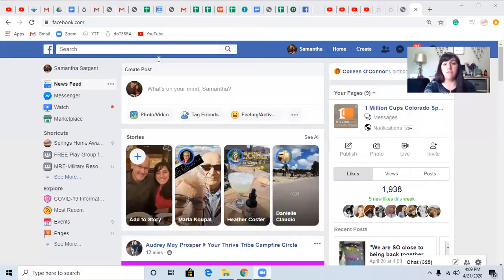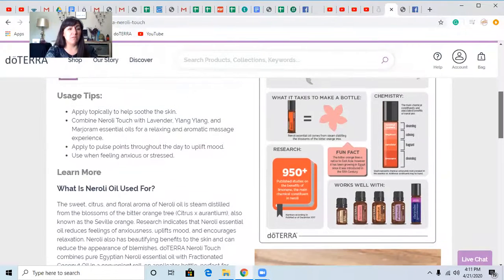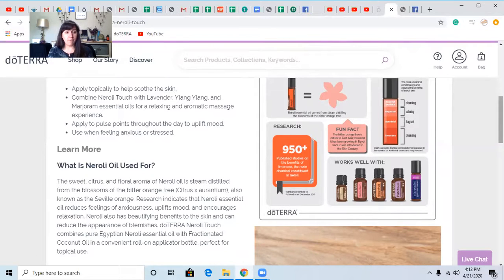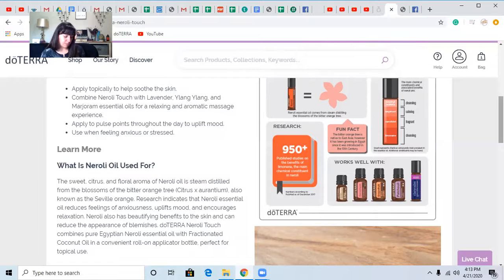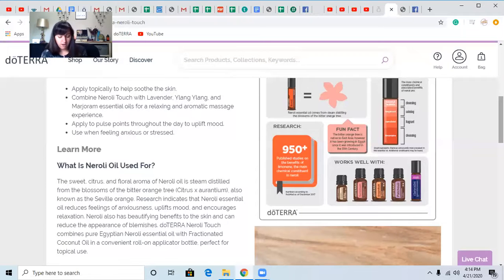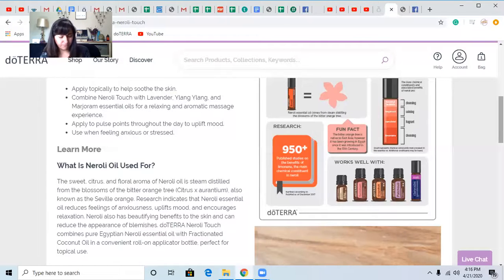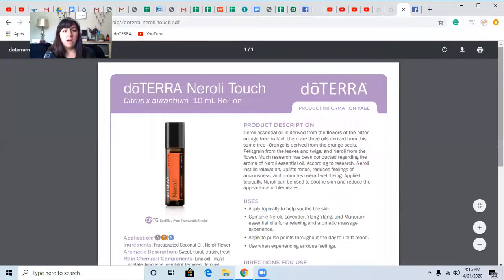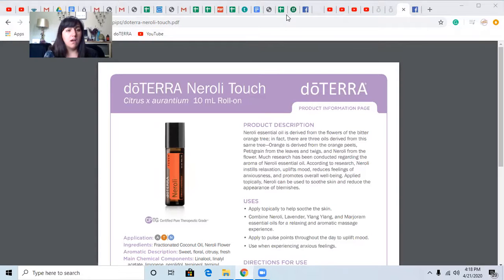Neroli Information. Samantha Shares on the benefits of this April 2020's BOGO.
If you know your alphabet you can be an essential oils expert too :)

It's no secret that doTERRA is the best and that each team has an amazing culture you can be encompassed in.

doTERRA Neroli Touch
Citrus x aurantium
Neroli is a rare and precious oil. Its evocative aroma has citrus and floral notes. Helpful during times of stress, anxiousness, or discouragement, Neroli offers emotionally calming benefits.

Today only: Buy 10mL Frankincense Touch and get 10 mL Neroli Touch free!

Integumentary System
Usage Tips:
Apply topically to help soothe the skin.
Combine Neroli Touch with Lavender, Ylang Ylang, and Marjoram essential oils for a relaxing and aromatic massage experience.
Apply to pulse points throughout the day to uplift mood.
Use when feeling anxious or stressed.
What Is Neroli Oil Used For?
The sweet, citrus, and floral aroma of Neroli oil is steam distilled from the blossoms of the bitter orange tree (Citrus x aurantium), also known as the Seville orange. Research indicates that Neroli essential oil reduces feelings of anxiousness, uplifts mood, and encourages relaxation. Neroli also has beautifying benefits to the skin and can reduce the appearance of blemishes. doTERRA Neroli Touch combines pure Egyptian Neroli essential oil with Fractionated Coconut Oil in a convenient roll-on applicator bottle, perfect for topical use.

What Is Neroli?
The bitter orange tree yields an oil from the fruit peel (called bitter orange essential oil), petitgrain (from the leaves), and Neroli (from the orange blossoms).

Like Rose, Jasmine, and Melissa, Neroli oil is a highly precious floral oil due to high labor and low yield. Each tiny white neroli blossom must be hand-picked at the correct time in its flowering cycle and quickly steam distilled to extract the essential oil. It takes 40 pounds of freshly picked blossoms to create one 15 mL bottle of pure Neroli essential oil—or over 200 pounds of blossoms to distill five bottles of the oil!

What Does Neroli Oil Smell Like?
Neroli can be worn as a perfume to encourage creativity and self-expression. It also encourages feelings of love and romance. Like Rose, Neroli is considered a complete and well-balanced fragrance by itself. It also blends well with other oils, including floral, wood, and citrus oils.